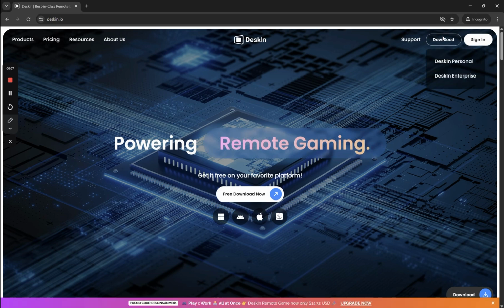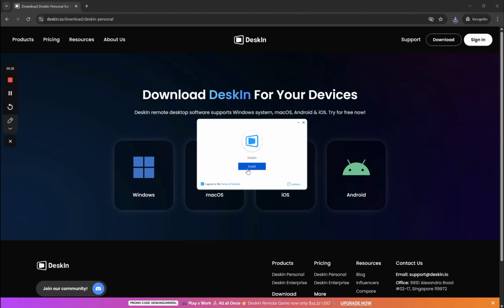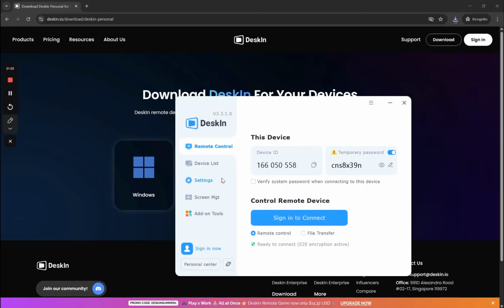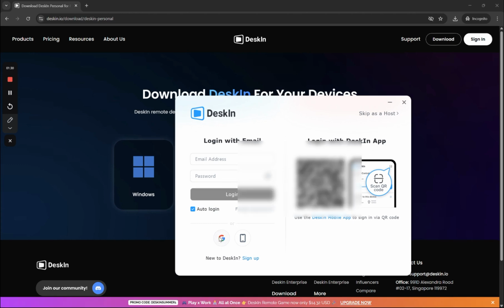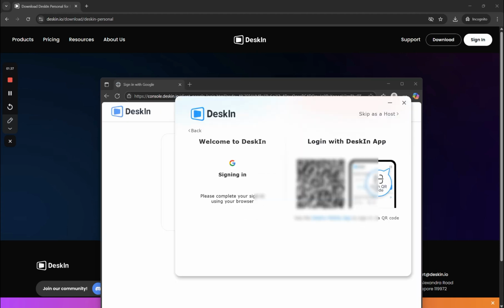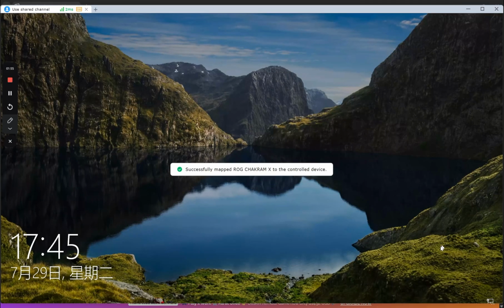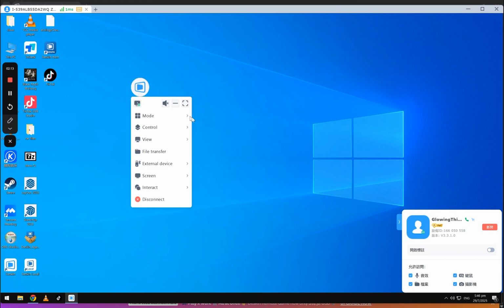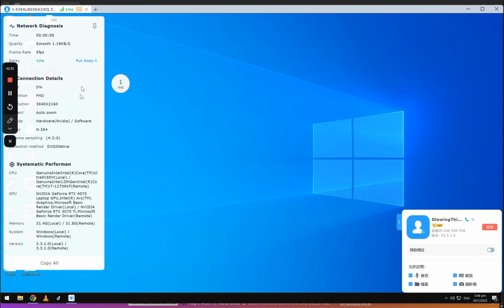DeskIn Remote Desktop | Download, Install & Setup Tutorial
Learn how to set up and use DeskIn Personal Remote Control to access your computer anytime, anywhere. In this step‑by‑step tutorial, we’ll guide you through downloading DeskIn for Windows, MacOS, iOS, and Android, installing it, and starting your first remote session.

🔑 In this video, you’ll learn:
Where to download DeskIn (Windows, MacOS, iOS & Android)
How to install and set up DeskIn quickly
How to share your Device ID and temporary password for remote support
How to sign in with Email, Gmail, Phone, or QR Code
How to connect to your devices securely
Using DeskIn features, including the floating ball, latency & FPS stats, and network diagnosis
How to disconnect your session safely

💡 Whether you’re working remotely, providing tech support, or just want easy access to your computer from anywhere, DeskIn makes it simple and secure.